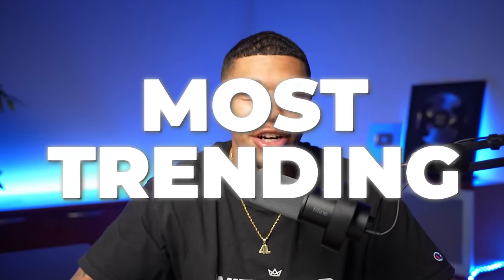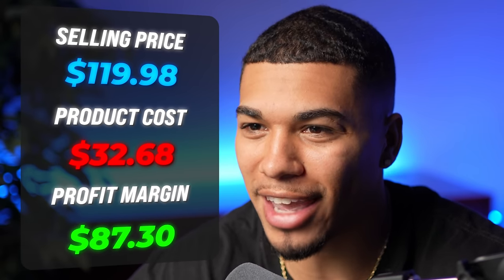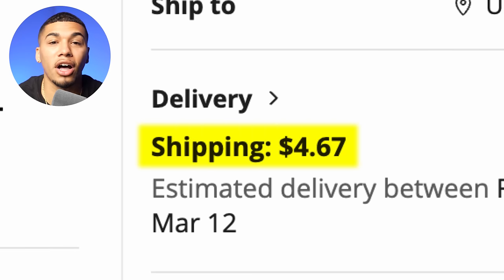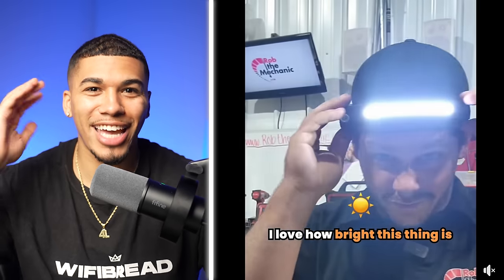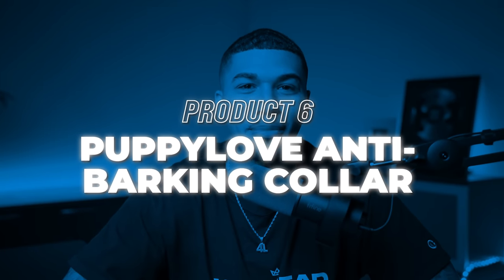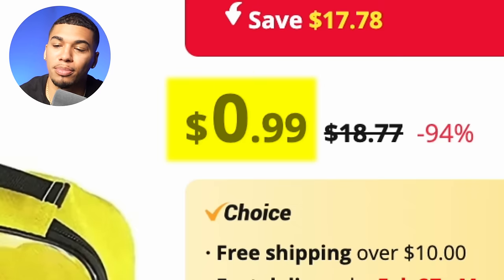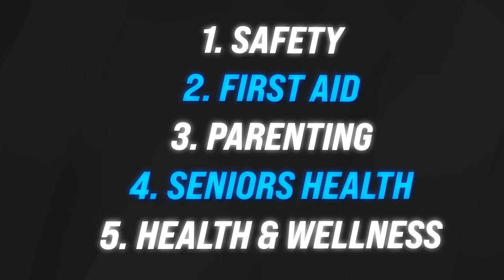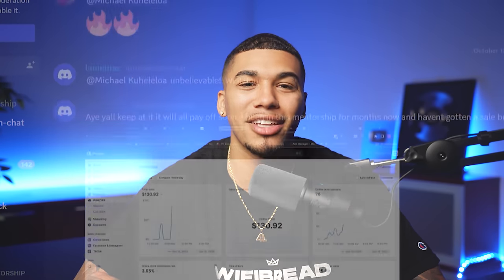⭐️ TOP 10 PRODUCTS TO SELL IN MARCH 2024 | DROPSHIPPING SHOPIFY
Have you been looking for dropshipping products you can sell on Shopify? Well in this video, I'm showing you the top 10 BEST dropshipping products to have on your Shopify store in March 2024.

Follow the official AC Hampton product IG with hot and trending products you can sell dropping DAILY 🔥 👉🏽

Follow the official AC Hampton product Tiktok with hot and trending products you can sell dropping DAILY 🔥 👉🏽

Supreme University: Get everything you need to build a $10,000/month drop shipping store

Start your online store for FREE for 14 days no credit card required, and your first Month only $1 👉🏽

Try My Favorite Product Research & Supplier Fulfillment Tool AutoDs for 30 Days FREE

.Store - Get your .Store domain for just $0.99 - use code ACSTORE

Get FREE discounts worth $1600 when starting your online business, specially curated by ME